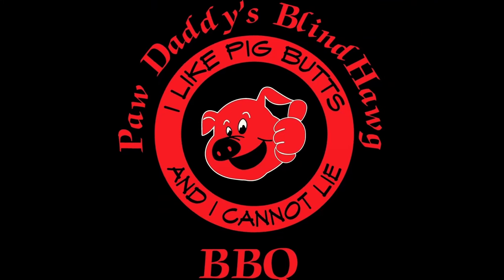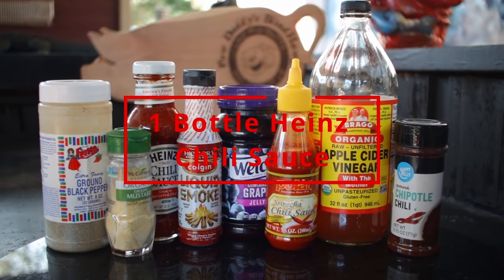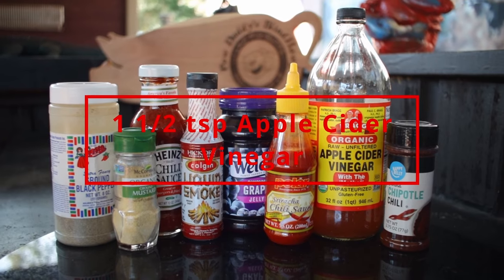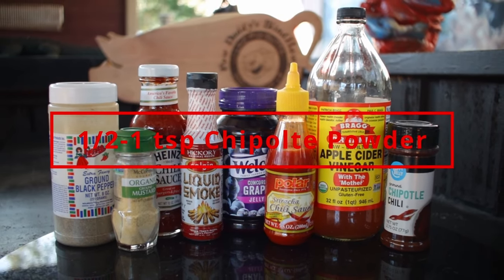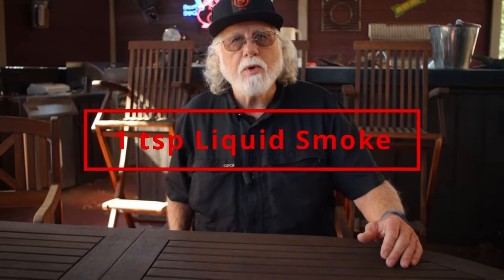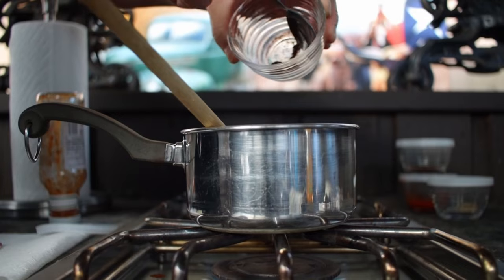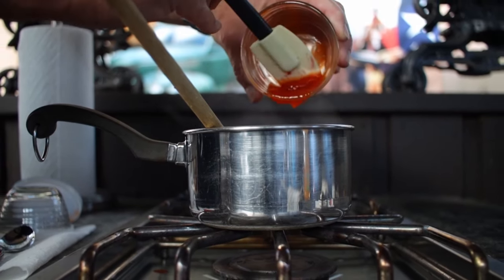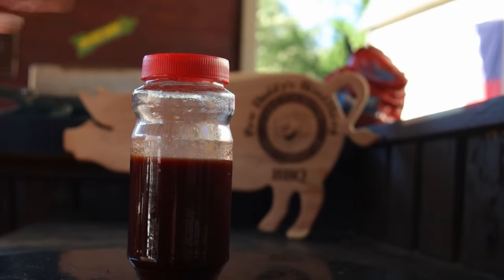How To Make BBQ Sauce From Scratch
In this video I'll show you how to make a homemade bbq sauce from scratch. This homemade bbq sauce is made with grape jelly.

 Chapters
0:00 Intro
0:20 BBQ Sauce Ingredients
1:15 BBQ Sauce Cooking Instructions
1:50 Outro

Ingredients: 1 Btl. Heinz Chili Sauce  or use ketchup 1 ½ cups
                    10-11 Oz Grape Jelly
                    1 ½ tsp apple cider vinegar or white vinegar
                    1 Tbs Dry Mustard
                     ½ to 1 tsp chipotle powder
                     ¼ tsp black pepper
                     1 TBS Sriracha Sauce
                     1 tsp liquid smoke

In a medium size pan combine the Heinz Chili Sauce and the grape jelly. Warm on low heat and melt the jelly, and then add the vinegar then the mustard powder, chipotle powder, and black pepper (while stirring). Heat and simmer until the desired thickness is obtained. Remove from the heat and add the liquid smoke and Sriracha Sauce. You can pour it into another container to thicken and cool. Feel free to let me know what you add to you Grape Jelly BBQ Sauce.

Equipment in Paw Daddy's Outdoor Kitchen:
YoderYS1500
Coockshack Amerique
Char-Griller Akorn